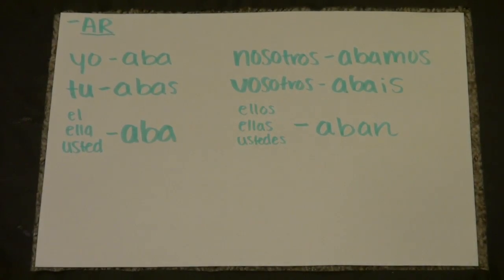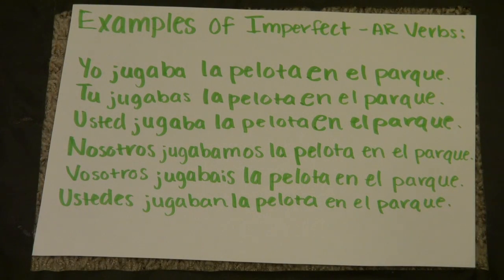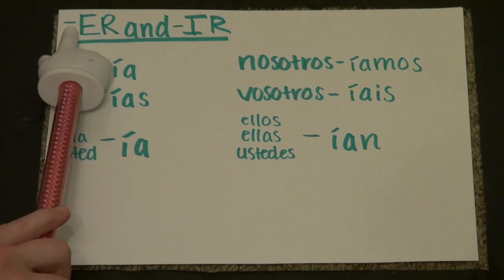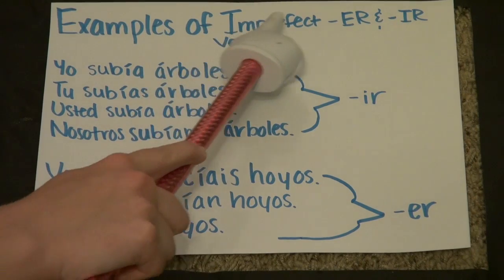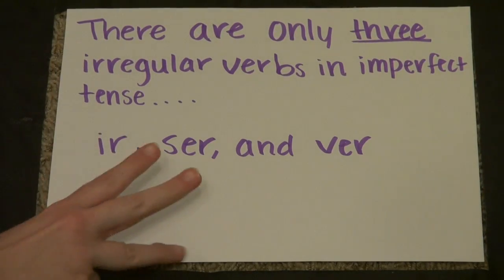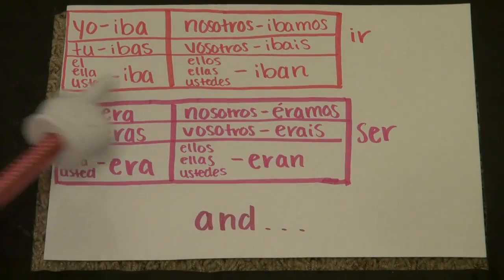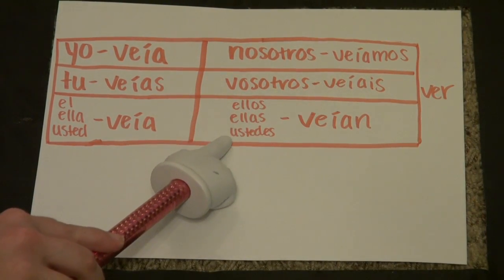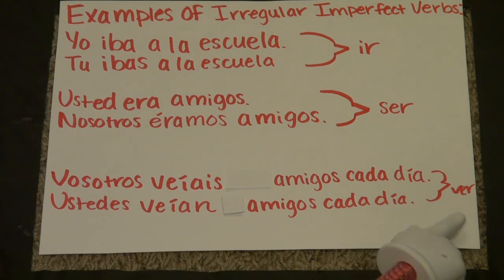Fun with Spanish Hosted by Alyssa Keune "Imperfect Verbs"